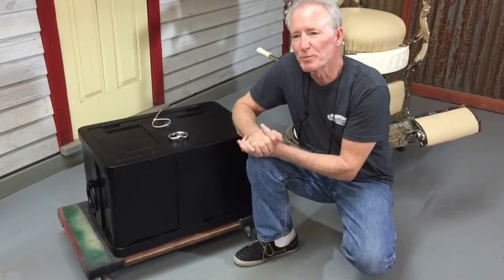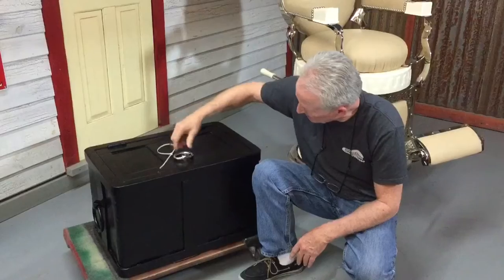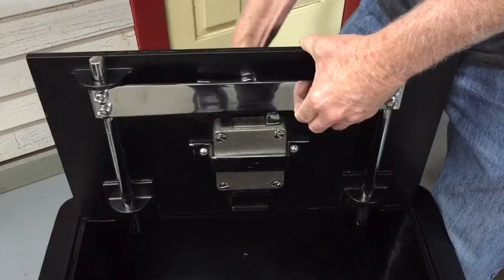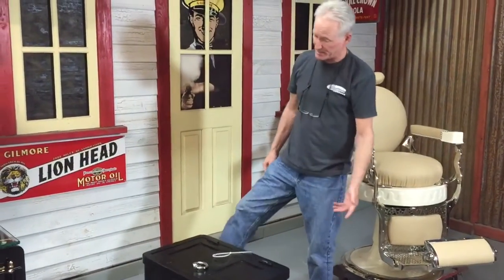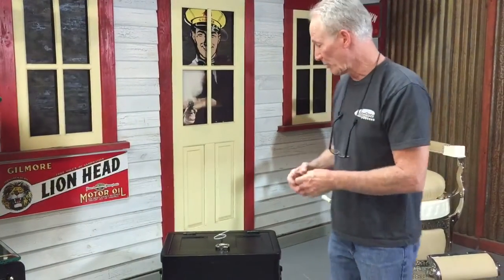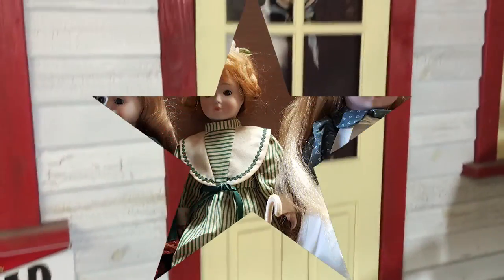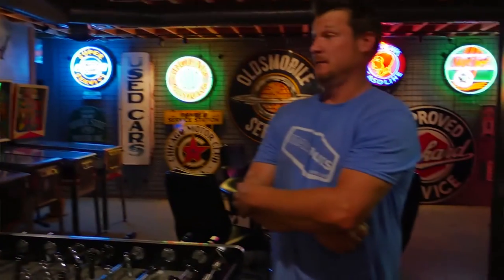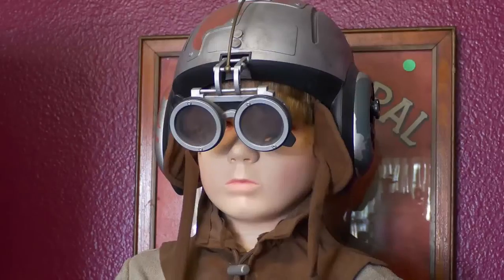Strong Box Safe restored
1800's Train Strong Box Safe. We have more.